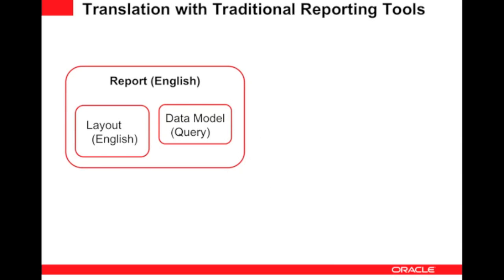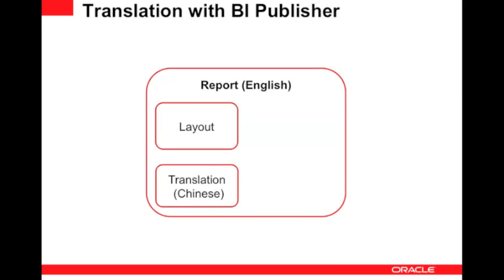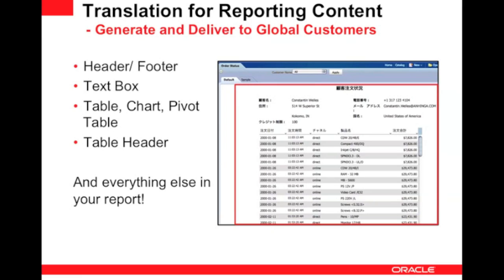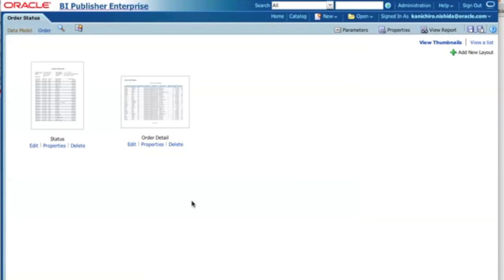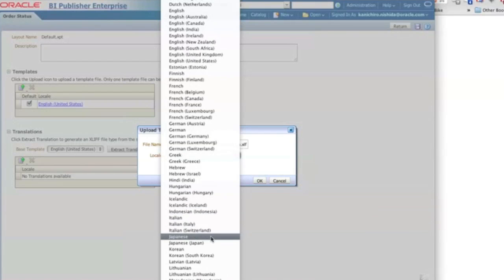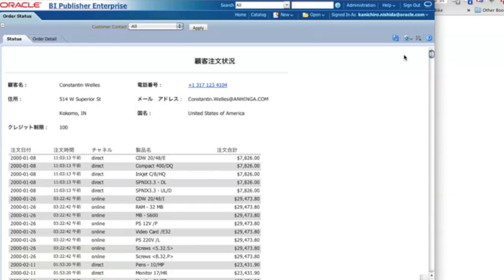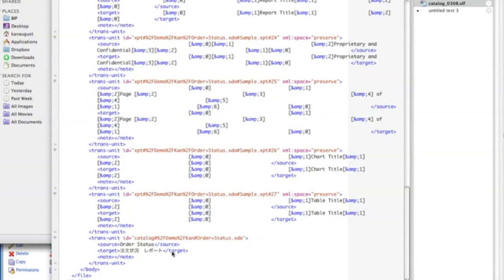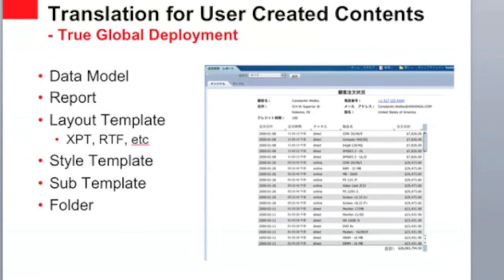Multi Lingual Report with BI Publisher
This clip shows how you can create multi lingual reports with BI Publisher using its advanced industry leading translation framework. With BI Publisher, creating translation for your report is easy and simple, and the cost of the maintenance is dramatically reduced.